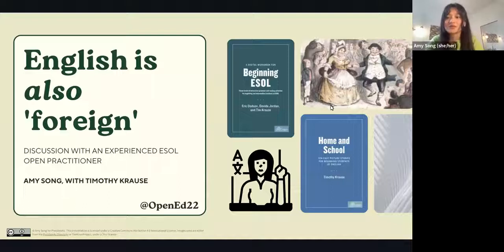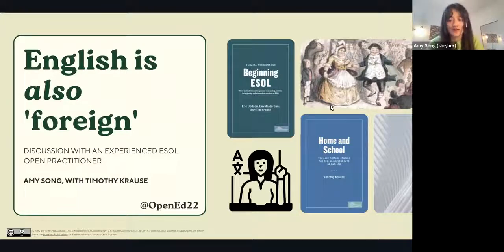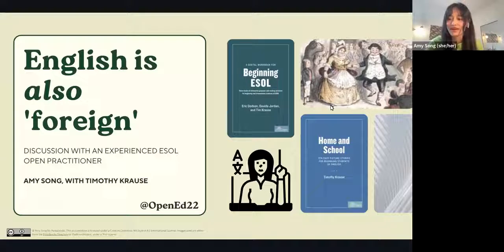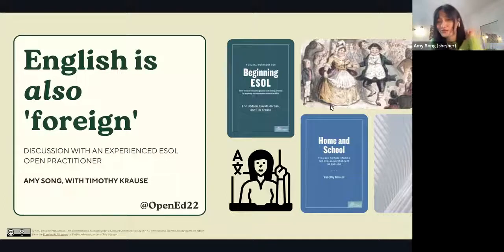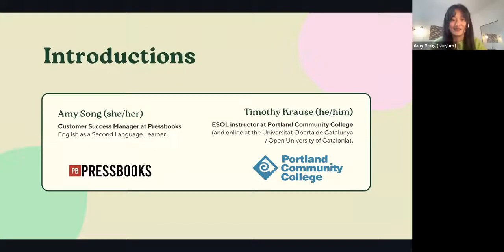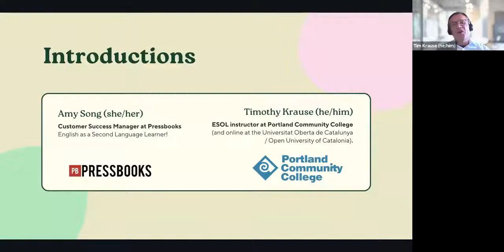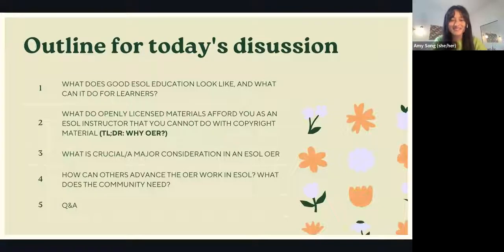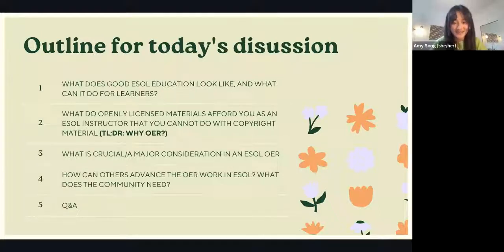English Is Also 'Foreign': Discussion with an Experienced ESOL Open Practitioner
2022 Open Education Conference
Session: 1434
Authors: Amy Song, Tim Krause